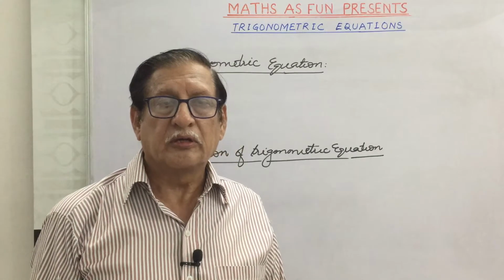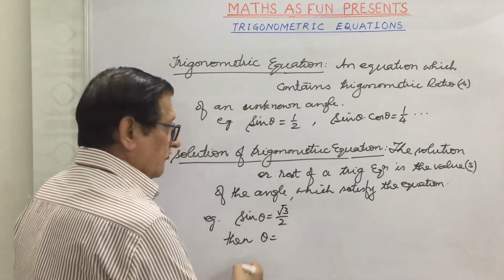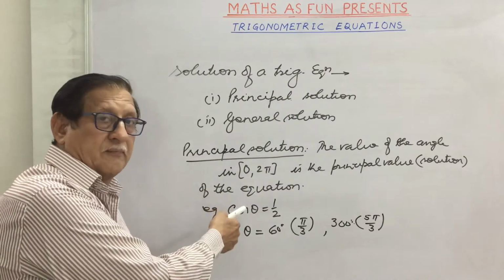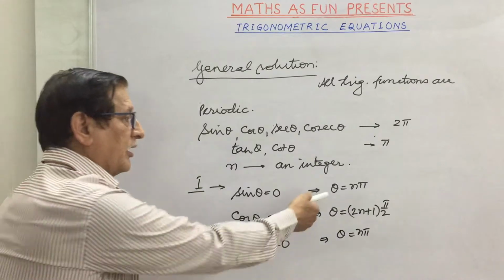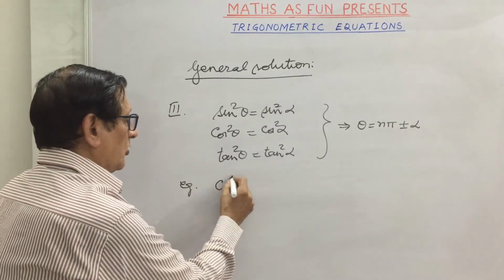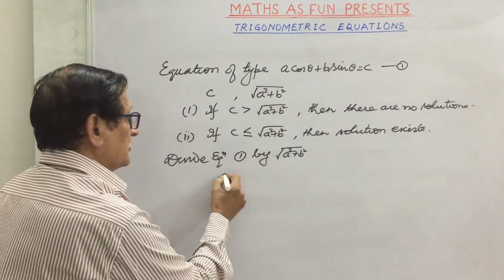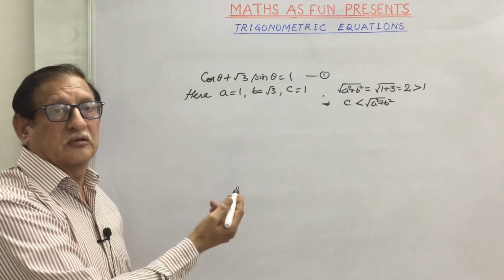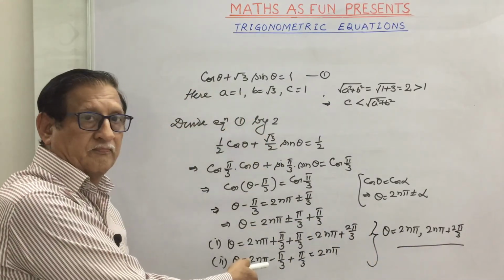TRIGONOMETRIC EQUATIONS | CBSE Class 10 11 12 NCERT Maths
In this video, we will discuss about Trigonometric equations.